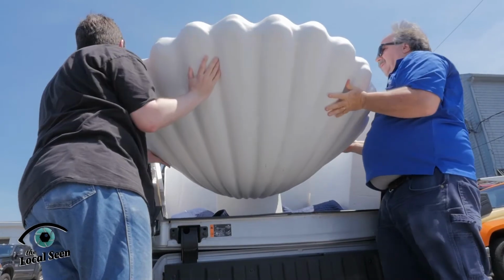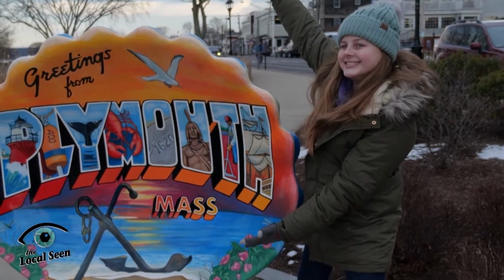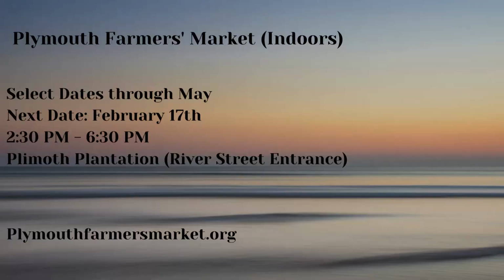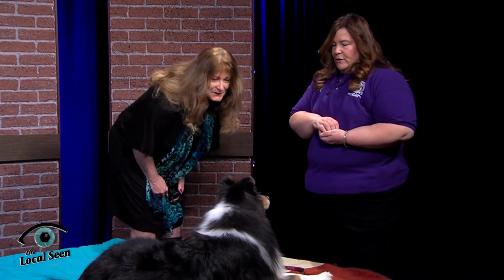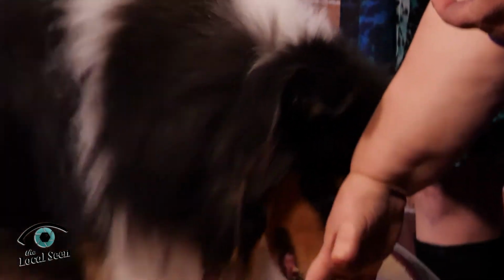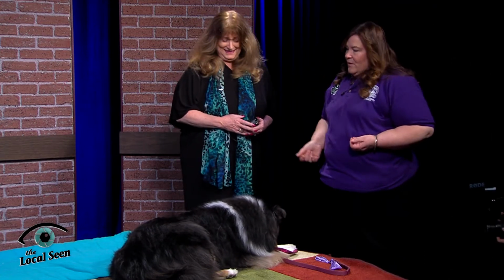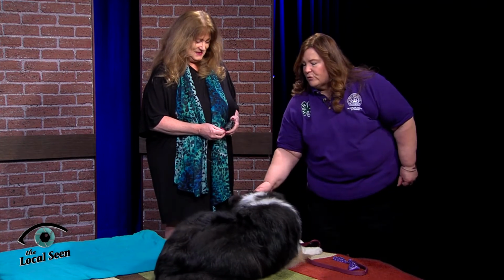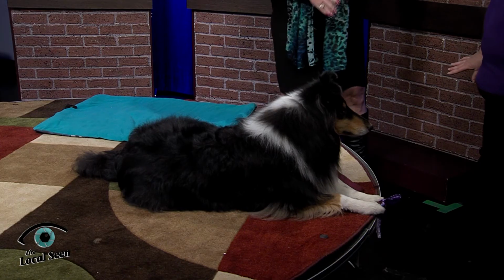Local Matters Plymouth- February 7, 2020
Episode #12
Some of what is happening, and is going to happen, in Plymouth!

Local Matters is a production of the Local Seen, a division of Plymouth Area Community Television.